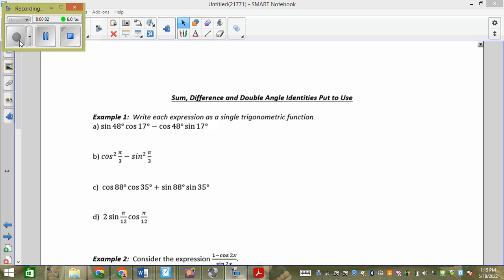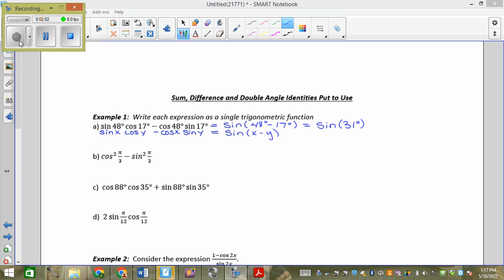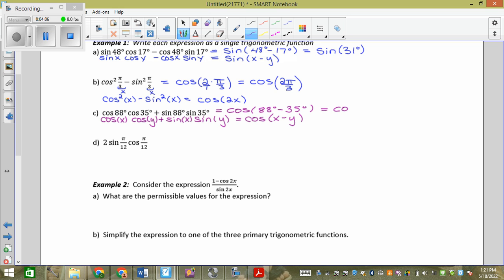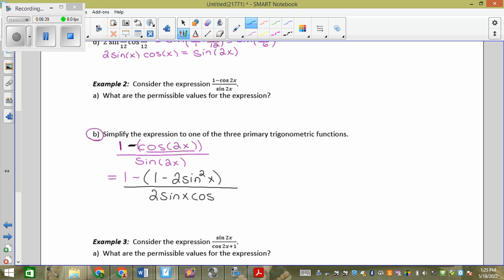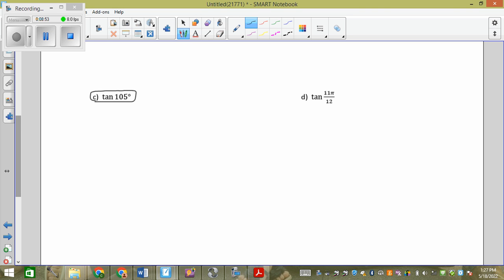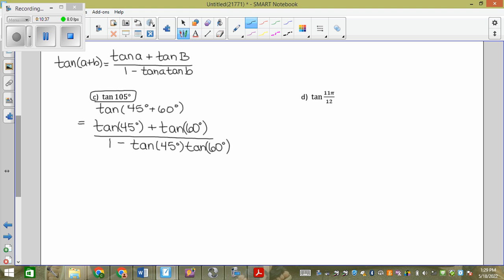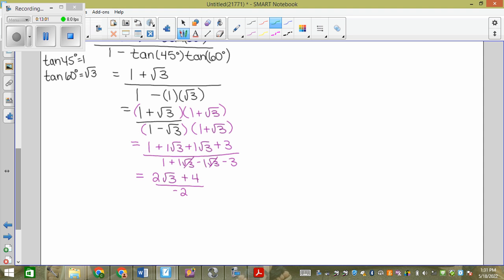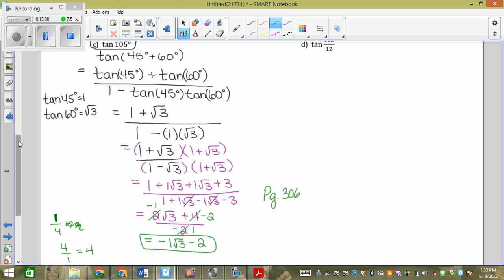May18 trig addition and subtraction formulas part 2